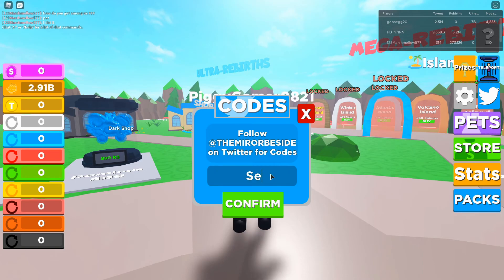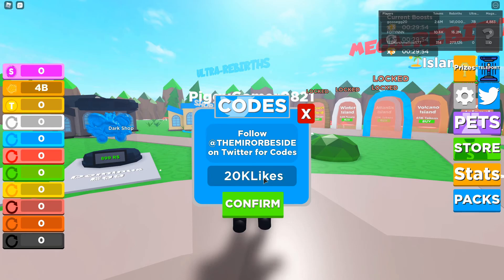Roblox: Rebirthing God!!! (Rebirth Simulator 2.0)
Hey everyone, in today's' video, I will be showing you guys all working codes in Rebirth Simulator 2.0. Please be sure to hit that subscribe button as we are so close to 50 subscribers. Hope you guys like the new intro as well.